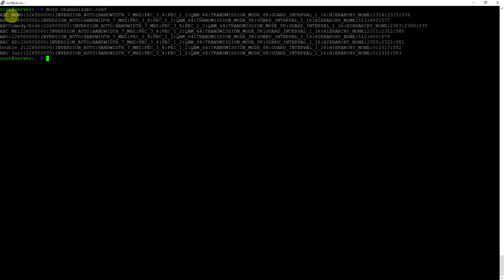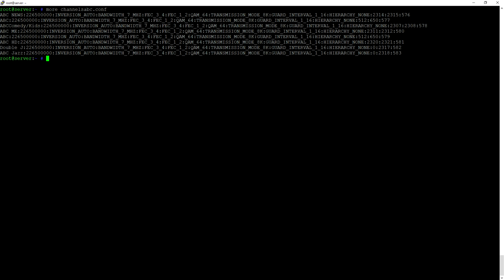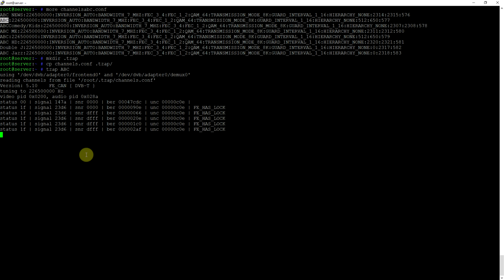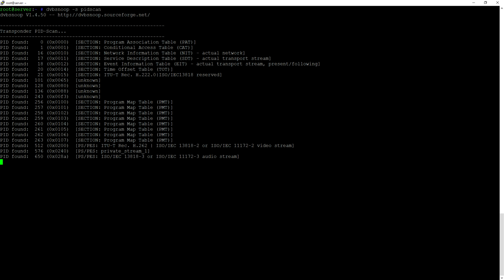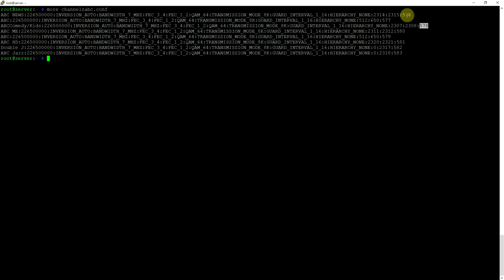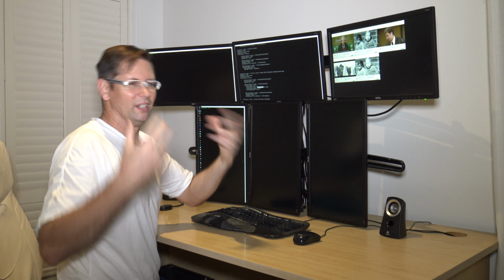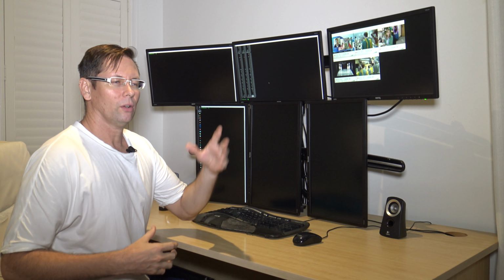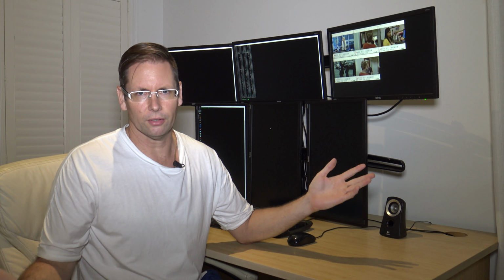TV Technology - Part 4 - Digital TV PIDs And Bandwidth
Looking at the various packet identifiers (PIDs) of a digital TV stream, as well as the bandwidth they use.